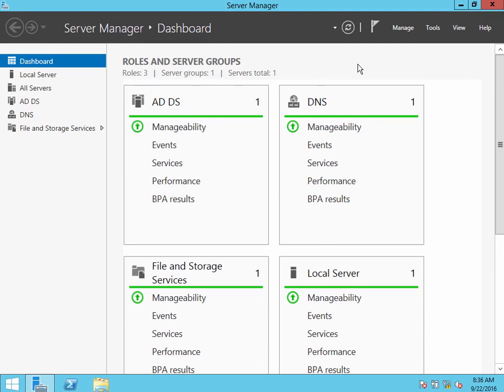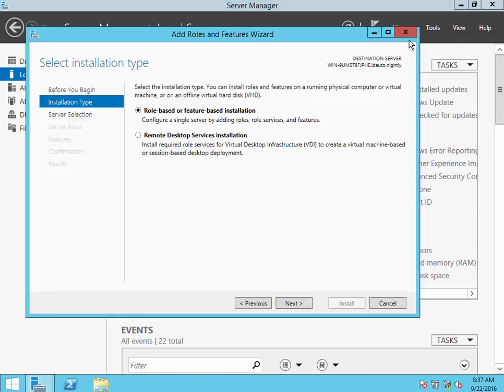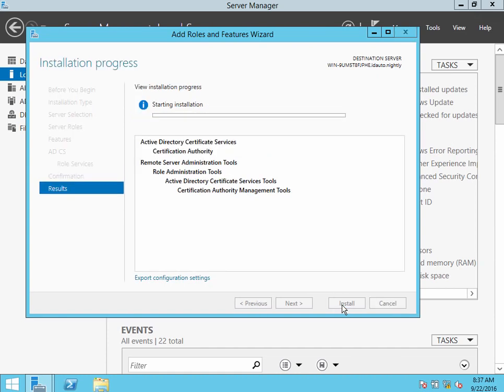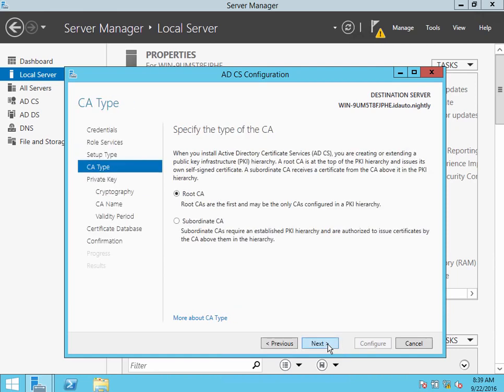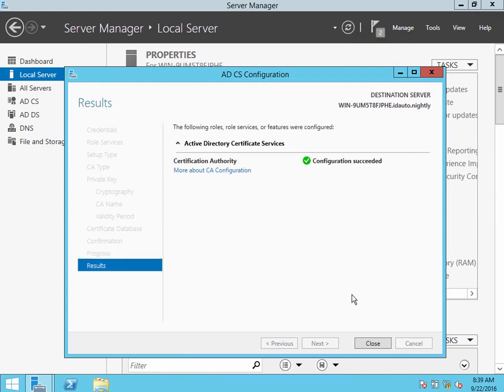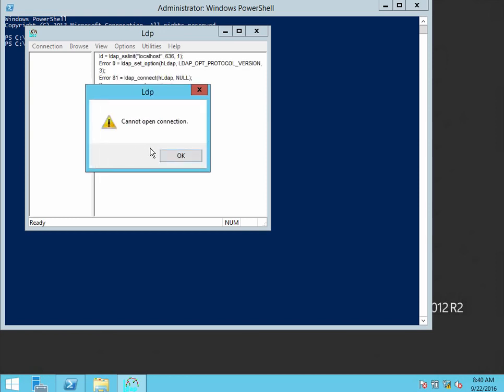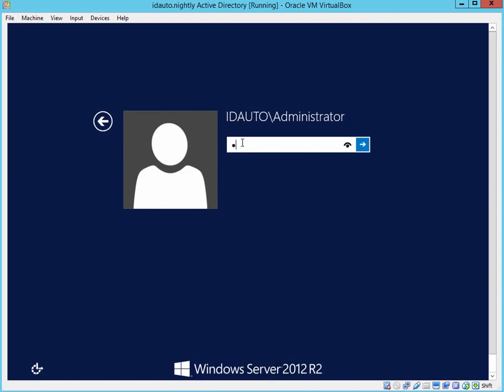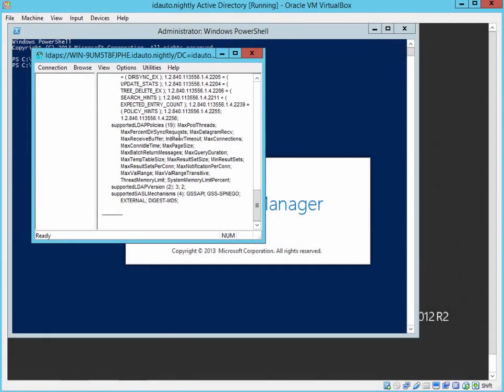How to Configure Secure LDAP LDAPS on Windows Server 2012